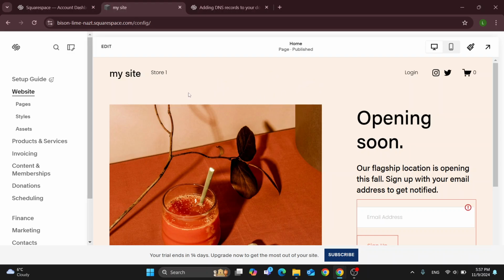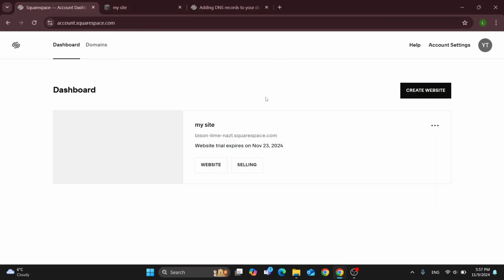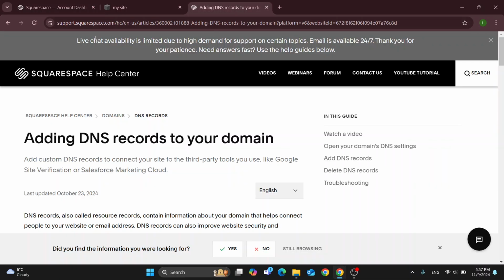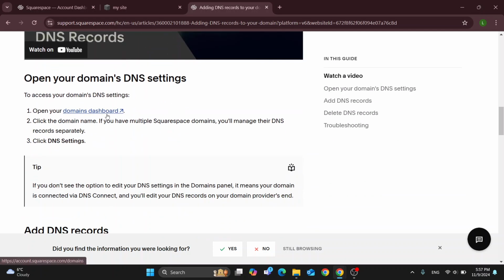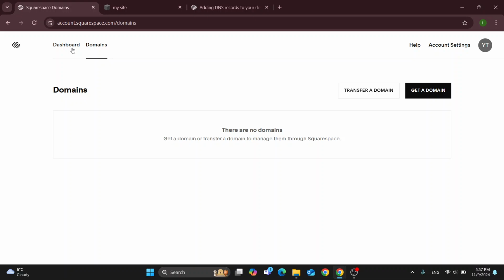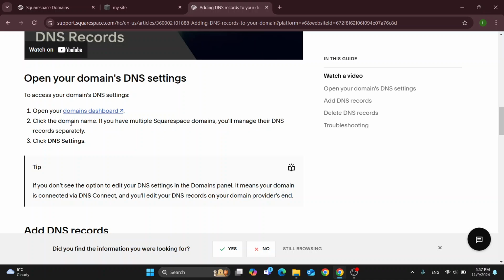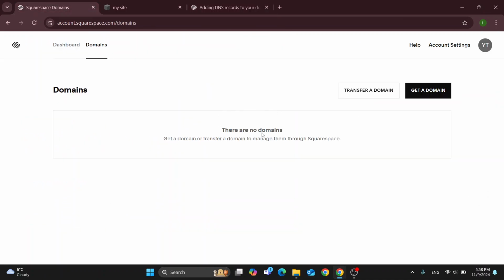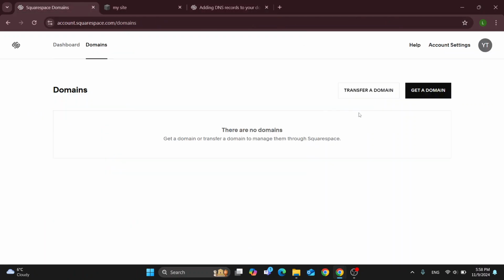How To Add Dns records In Squarespace Tutorial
Today we talk about add dns records in squarespace,squarespace,squarespace tutorial,dns,online how to